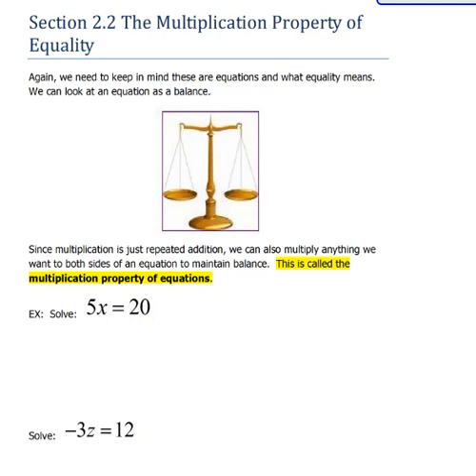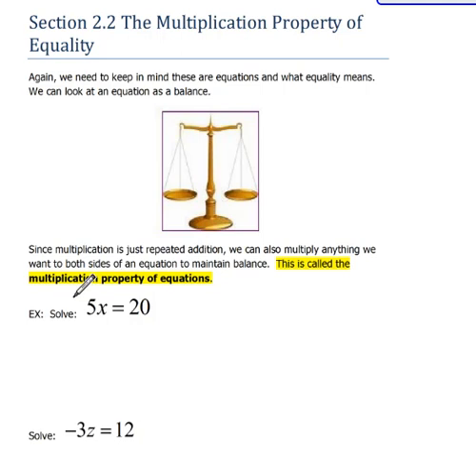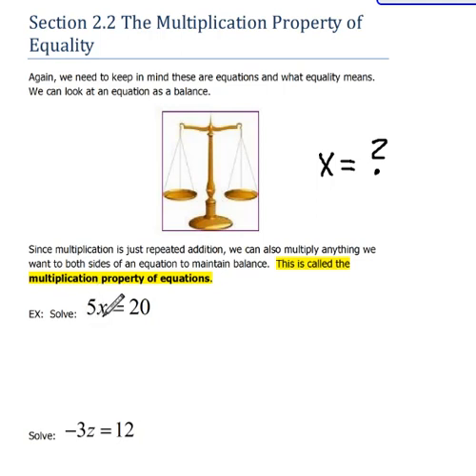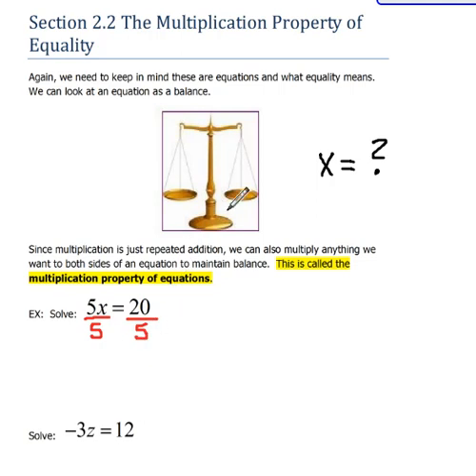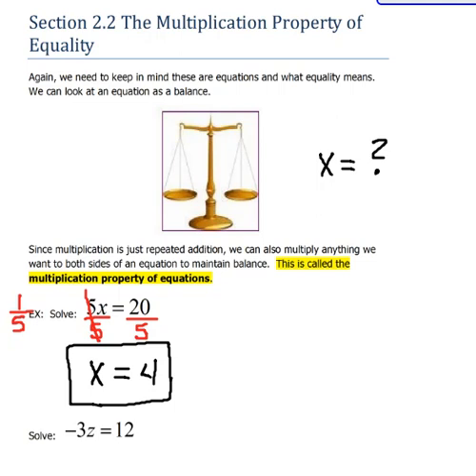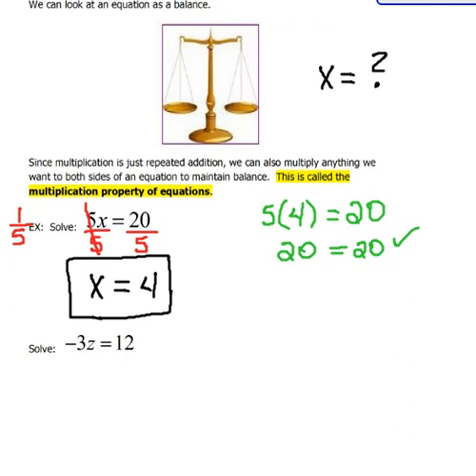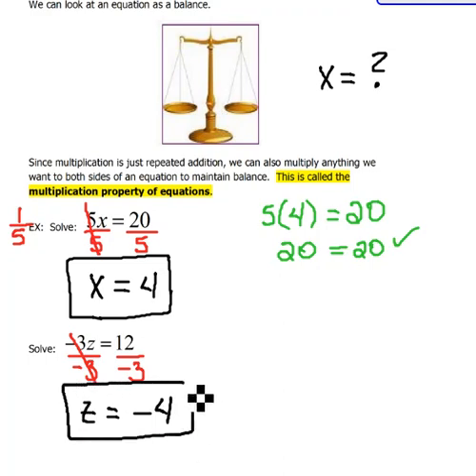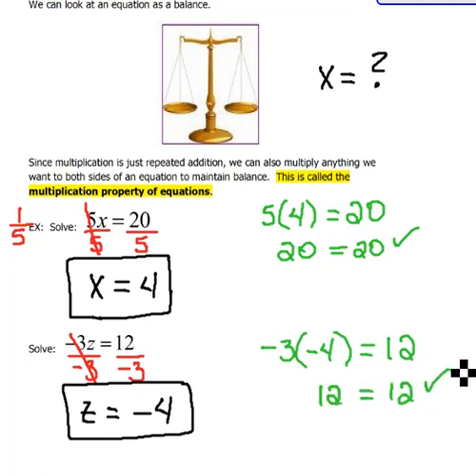Multiplication Property of Equations part 1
Use the multiplication property to solve equations.